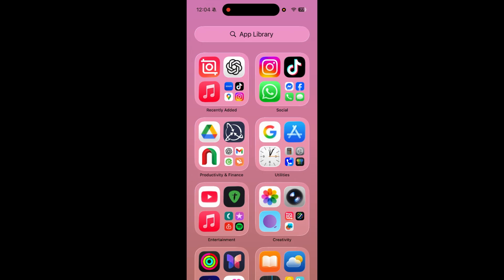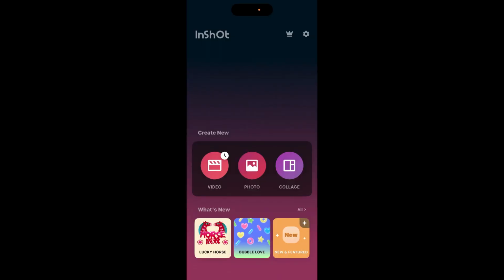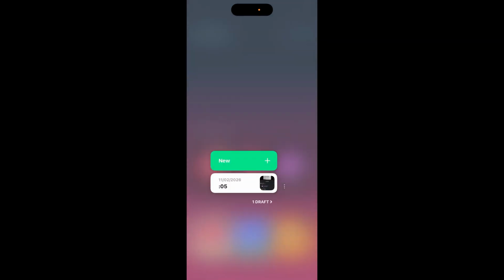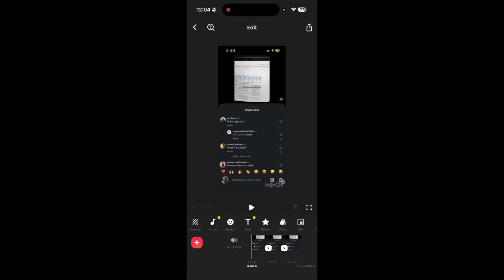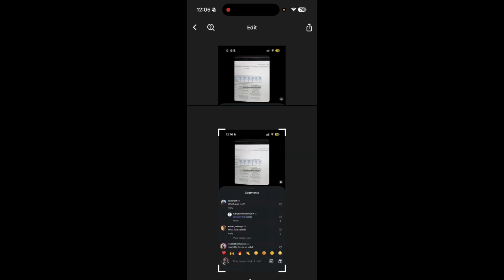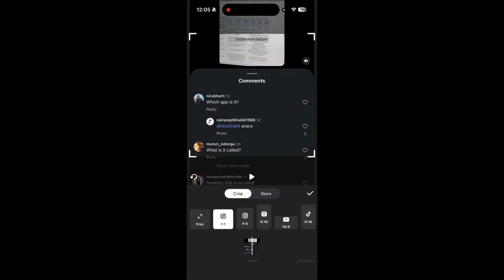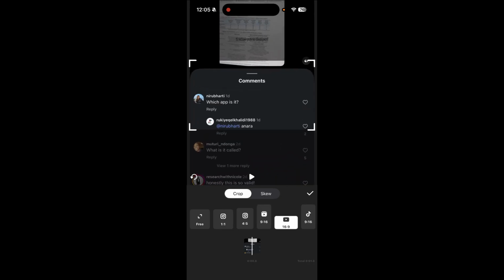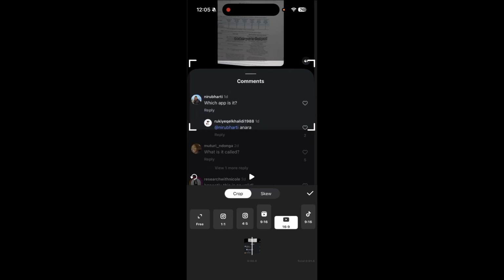How to Crop Videos in InShot 2026?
Learn how to crop videos in InShot step by step for beginners and adjust your frame perfectly for reels, YouTube Shorts, and other social media platforms. This easy guide explains how to use the crop and canvas tools inside the InShot app to remove unwanted areas, focus on important details, and resize your video without losing quality.